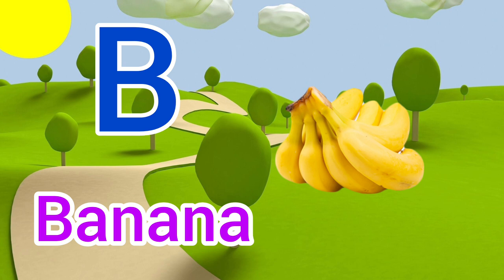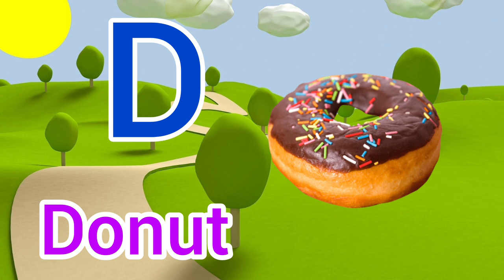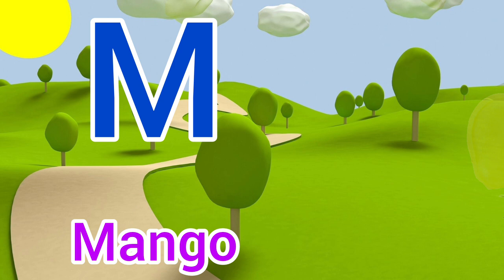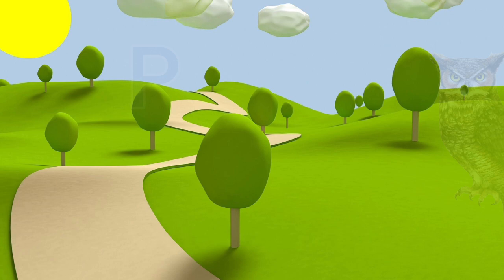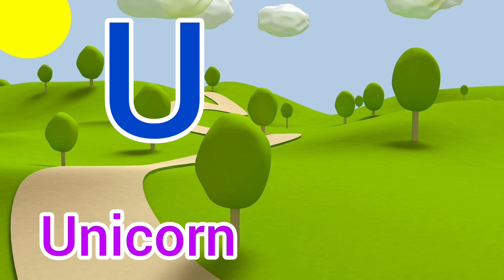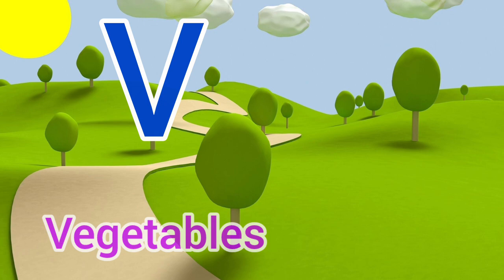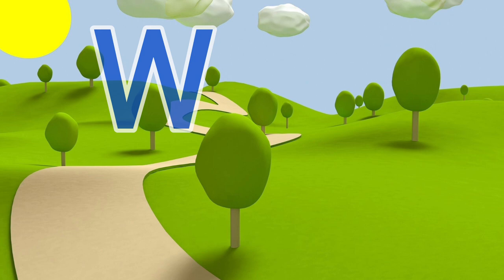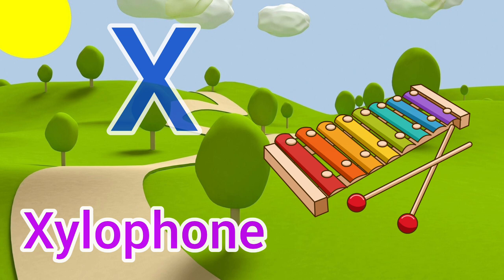ABC Song | A to Z Insects Song | Alphabet song | Phonics for Kids, Alphabet Letters, kids Rhymes